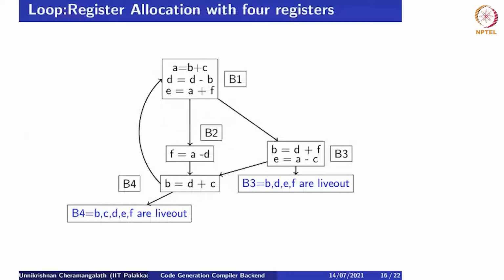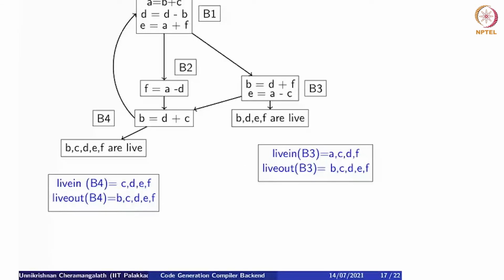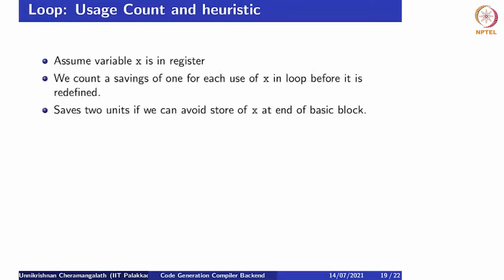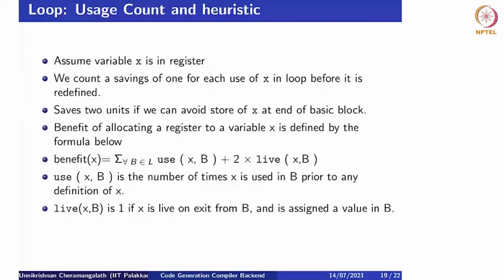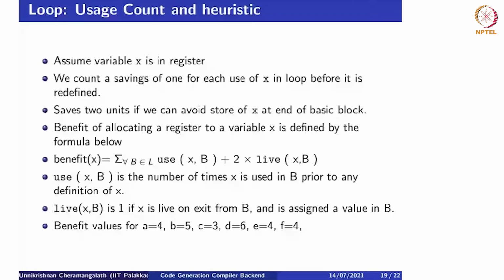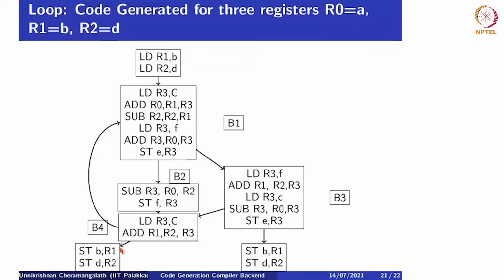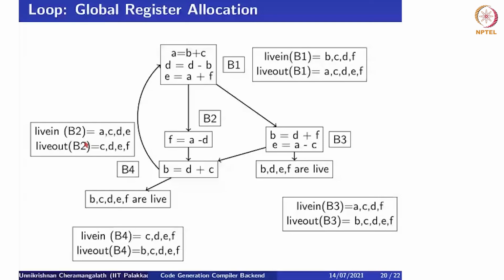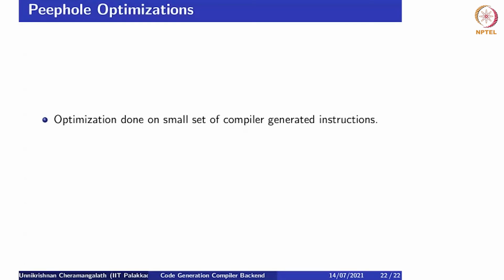Code Generation and Backend - An Introduction to Loop Backend